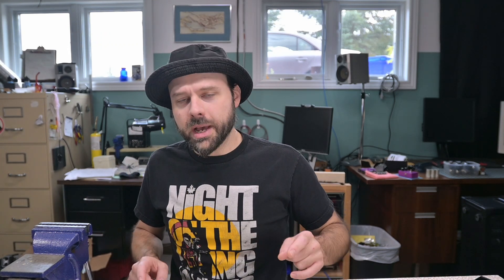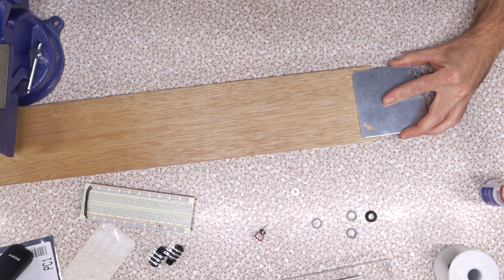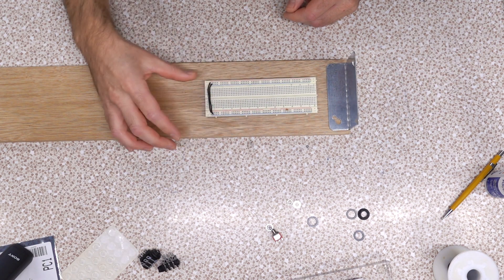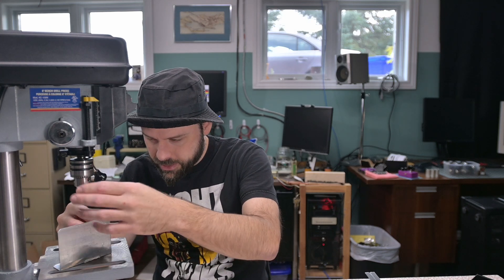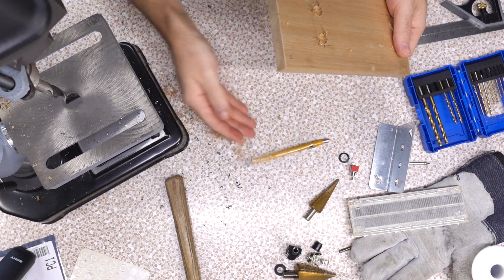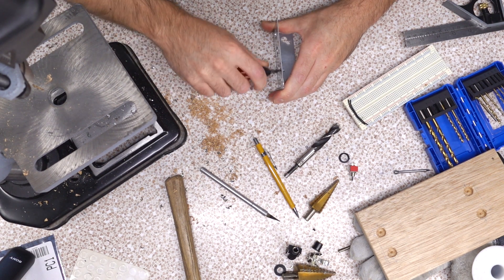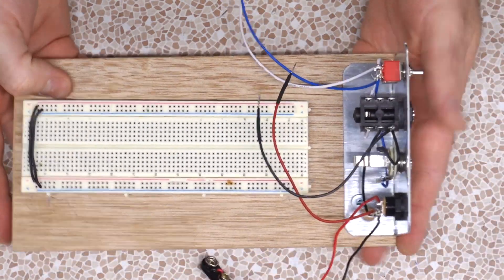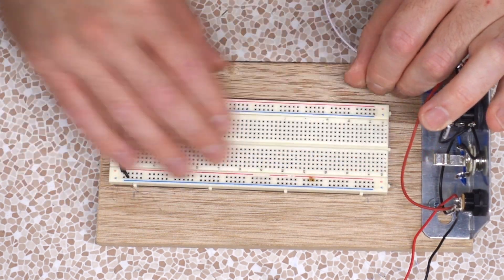Breadboard Pedal Build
The Pedal Built to End All Pedal Builds. Literally, it's the last one to date.

0:00 - Pedal Prototyper
2:20 - Bending the Mounting Plate
3:38 - Cutting Wood
4:09 - Drilling Holes
7:28 - Assembly
7:29 - Appling Velcro
8:49 - Getting Screwed & Rubber Feet
9:39 - Mounting Fixtures
10:05 - Wiring
11:08 - Jumper Wire Technique
12:52 - Complete
13:46 - Quick Circuit
15:00 - Play Testing
17:27 - Pedal Postamble